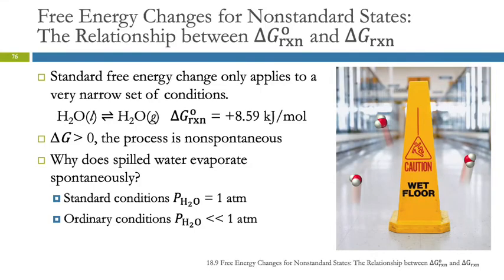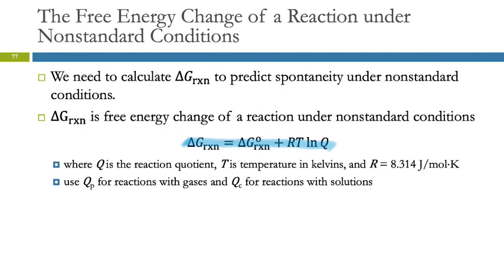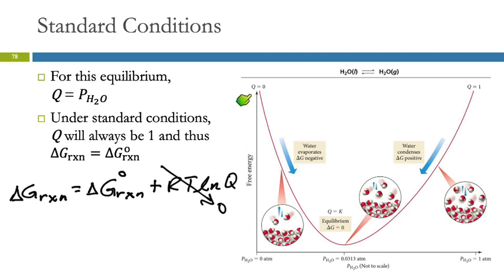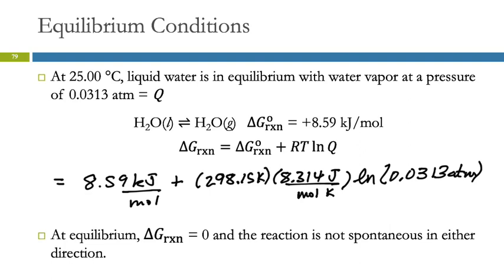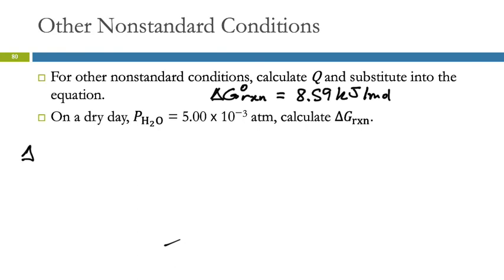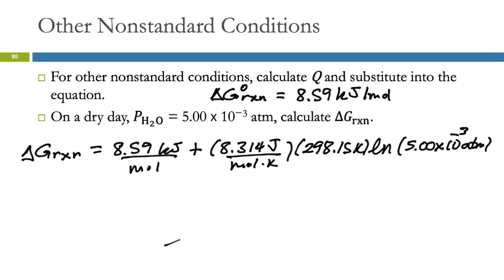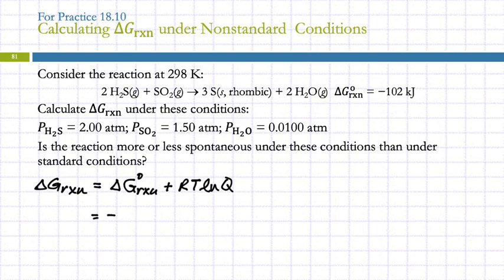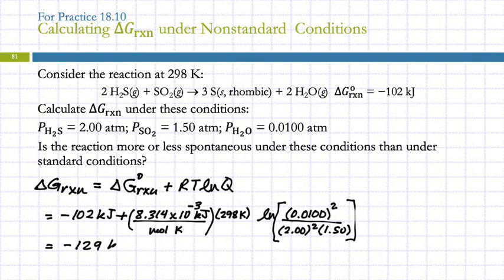19.9 Free Energy Changes for Nonstandard States: The Relationship between ΔG*Rxn and ΔGrxn